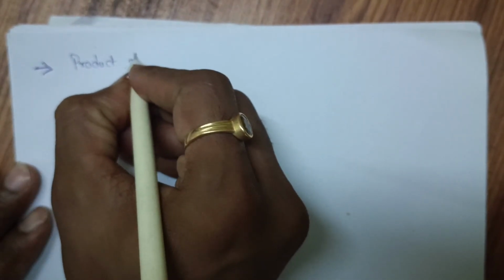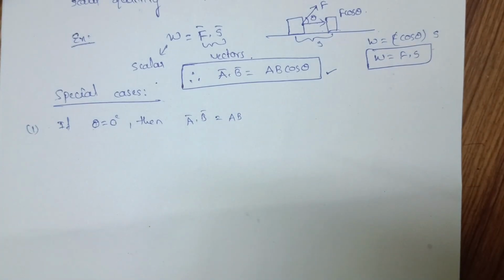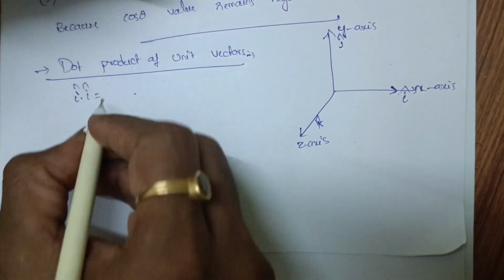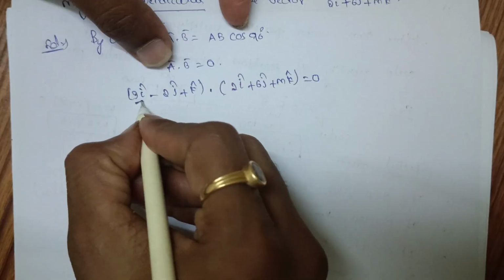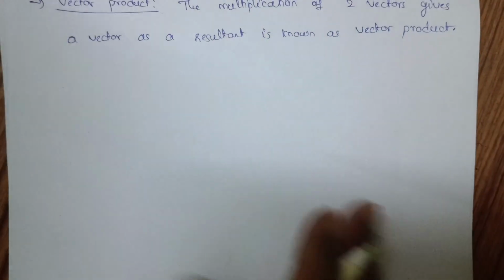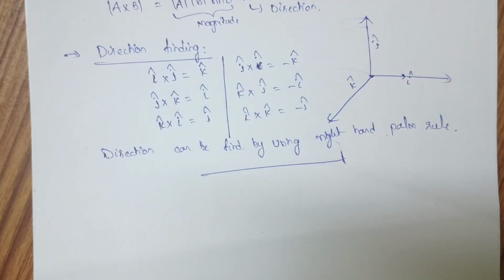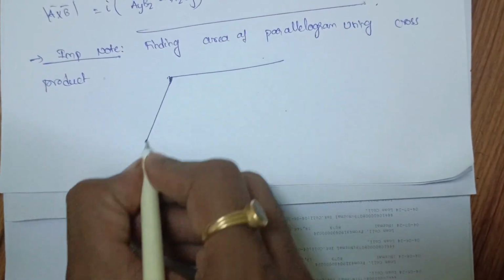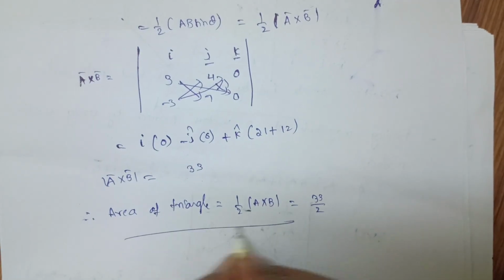vectors class 3 : Multiplication of vectors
we discussed scalar and vector multiplication along with numericals